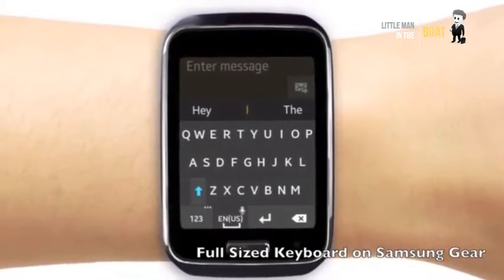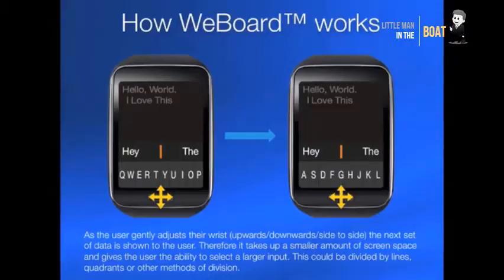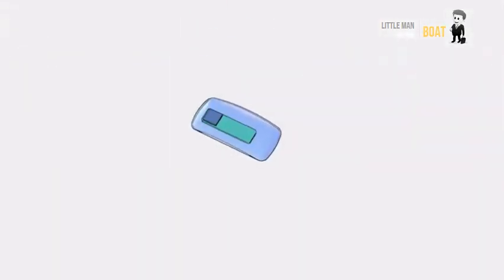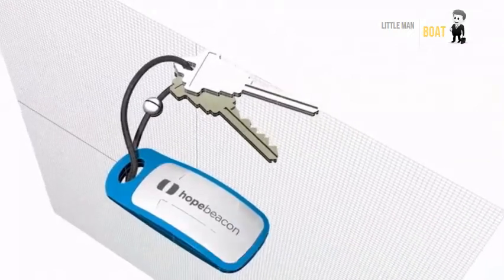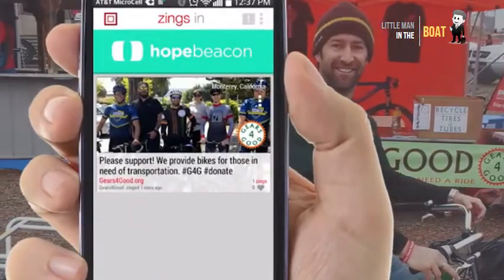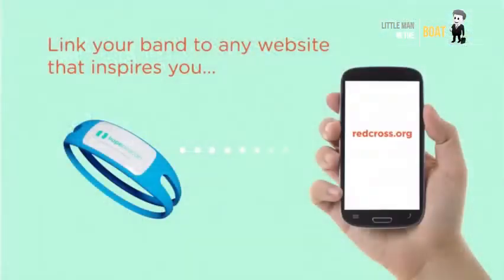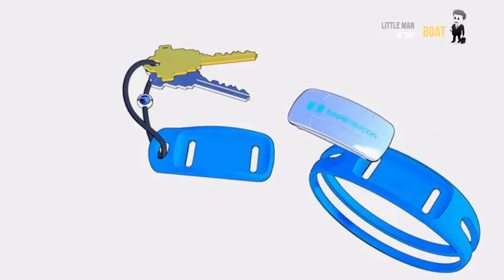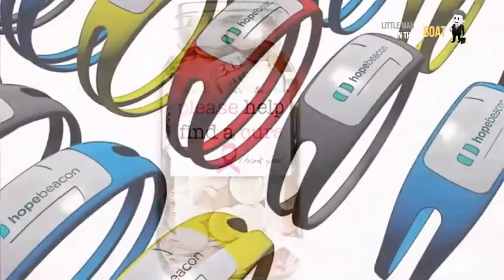Android Wearable Inventions That Took to Another Level 2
LEMFO LEM7 4G Cell 1GB/16GB Android 7 Smartwatch with 700 mAh Power Bank: Unboxing & 1st Look
Top 5 Most Latest Best Amazing Wearable Gadgets Tech Inventions That You Showld Have In 2019 Cool
5 Best selling Smart Ring For Your Health & Fitness | New Invention Smart Rings for Men & Women.